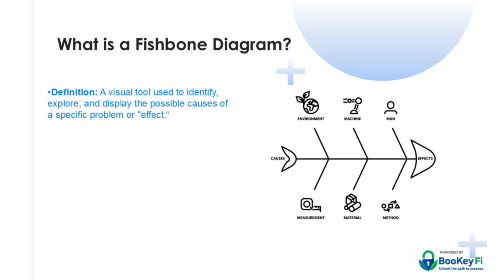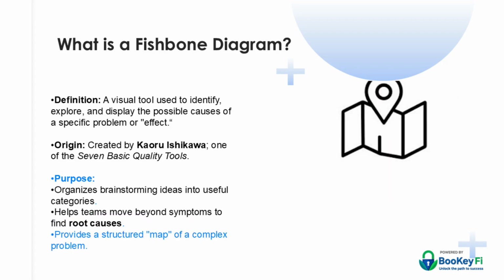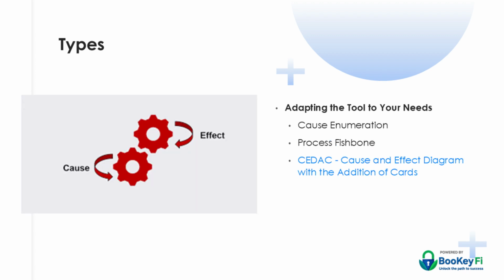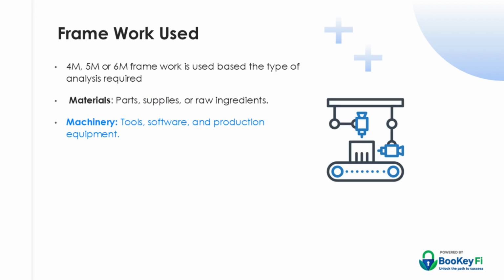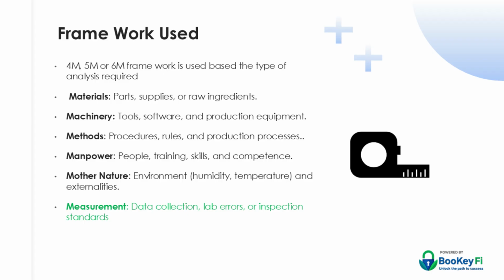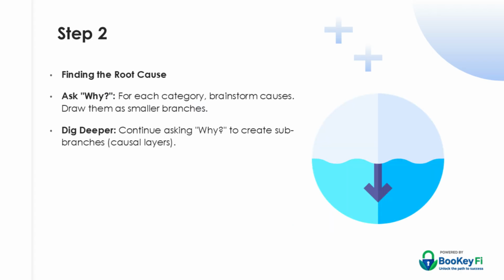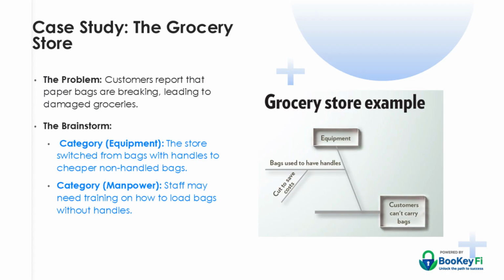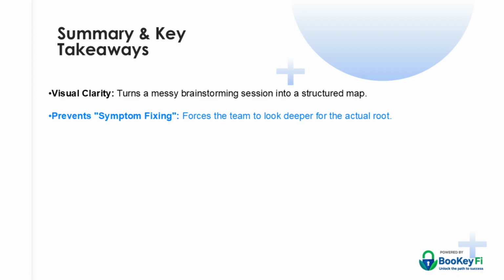What is Fish bone Diagram Download fish bone diagram format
Fish Bone Diagram Explained

Download Fish bone Diagram Format:

A fishbone diagram (or Ishikawa diagram) is a visualization tool used in root cause analysis to identify, explore, and map out all potential causes of a specific problem or effect. Resembling a fish skeleton, it sorts brainstorming ideas into categories—commonly People, Process, Technology, and Materials—to pinpoint the root causes rather than just addressing symptoms.